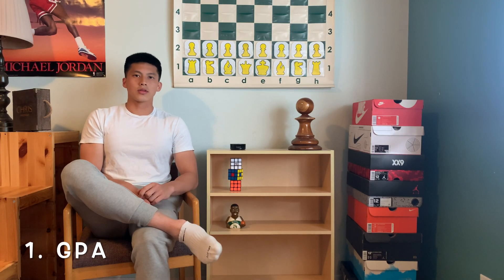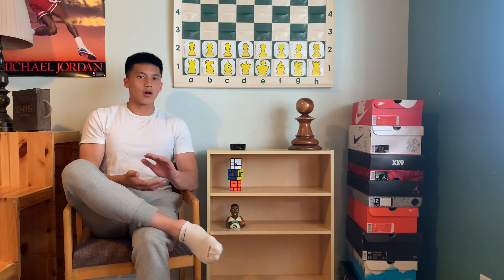Doctor of Physical Therapy Program - 8 MUST DO Steps for Admission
If you’ve ever tried to apply for physical therapy school, you’d know how overly difficult it is. Here are 8 steps that may increase your chances for admission to a program.

0:54 - GPA

1:24 - Re-take courses

2:53 - GRE

4:18 - Shadowing

5:17 - Applying Early

6:18 - Play to your strengths

7:25 - Personal Statement

8:29 - References

9:22 - Closing statements

GRE Textbooks

But also just go to your local library (when economy re-opens) and check these books out for free!